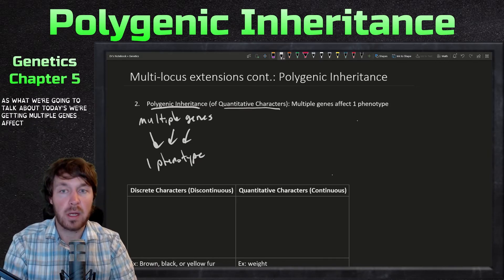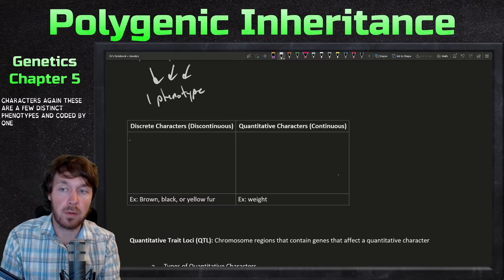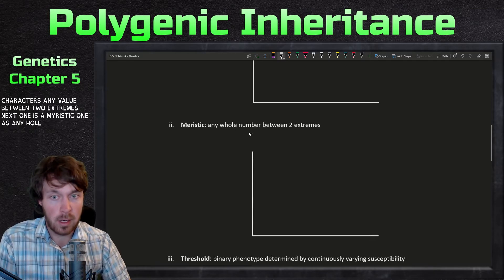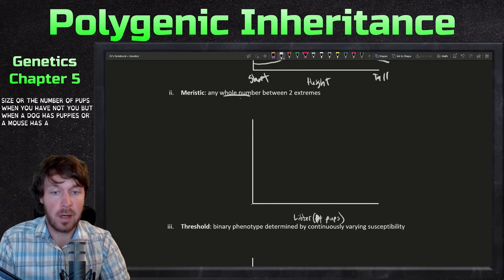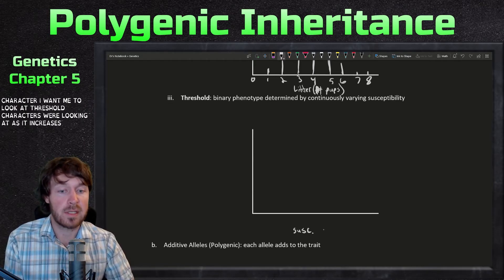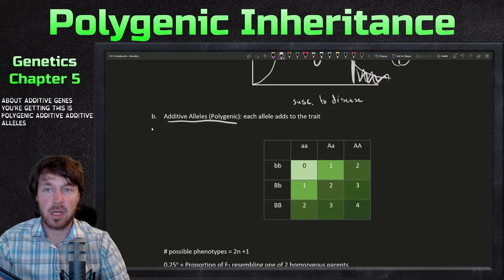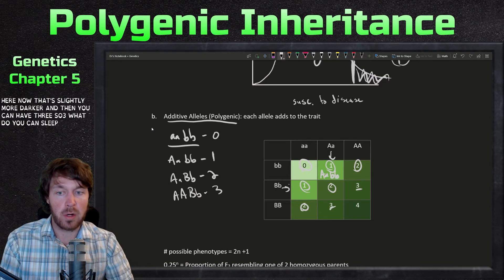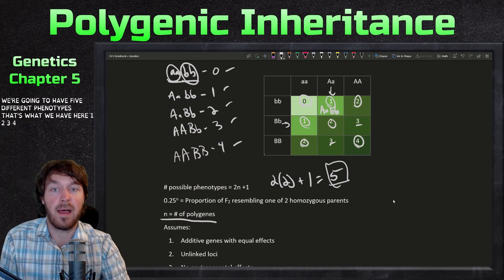Multi-Locus Extensions Cont: Polygenic Inheritance (Quantitative Characters) | Genetics Ep. 17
In this video I continue going over multi-locus extensions of inheritance and discuss polygenic inheritance (Quantitative characters). I cover quantitative trait loci, continuous traits, meristic traits, threshold traits, additive alleles, and how to calculate phenotypes based on the number of polygenes.